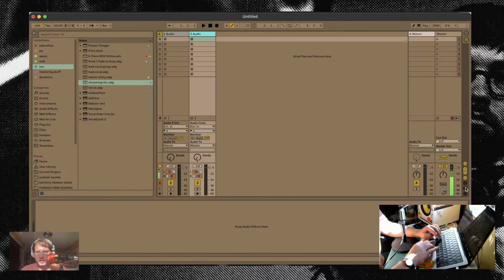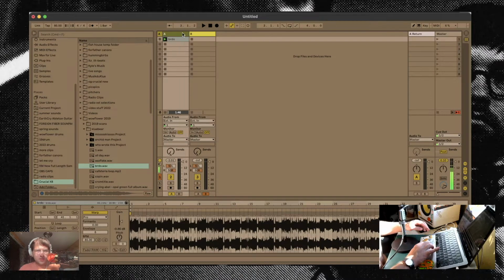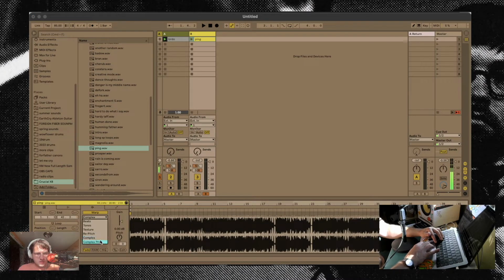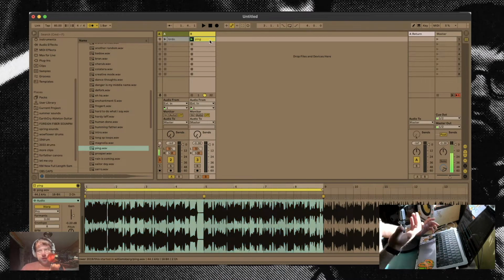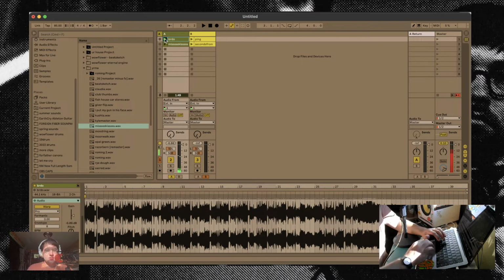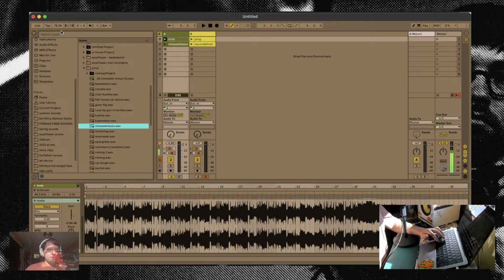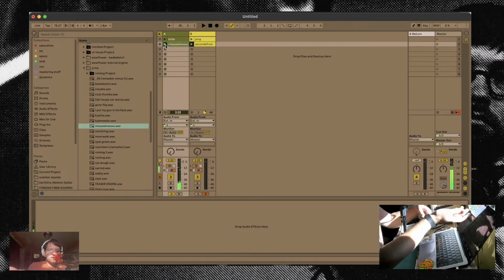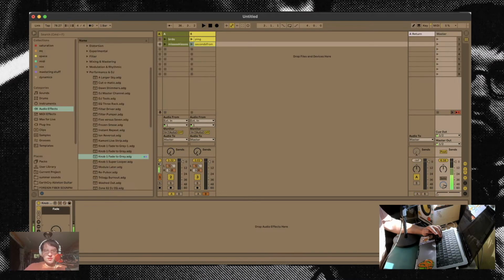Making A Beat Set in Ableton Live 11 (QUICK and EASY!)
Ableton shmableton. Let's make a beat set that'll break sum necks

CHAPTERS
0:00 intro
0:30 disclaimer
0:54 setting up A+B tracks
1:02 adding track 1
1:09 checking the warp mode
1:24 tidying up
1:37 adding track 2
1:59 checking the warp mode
2:05 selecting a short loop of track 2
2:22 mapping the fader to a knob
2:48 checking how track 1&2 blend
3:00 adding more tracks
3:24 getting ready to play a set
3:36 mapping a bpm knob
3:51 trying the set so far
5:38 adding a fade effect on the master
7:13 keep adding songs!
7:18 fx track
7:30 adding a sound effect
8:01 sound effect demo
8:15 adding a beat mid set
9:10 outro and thank yous